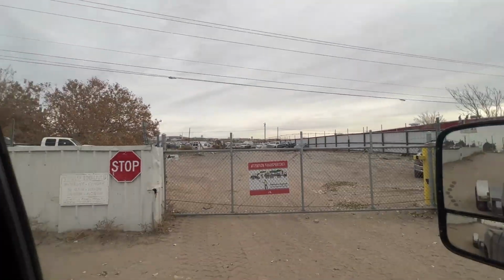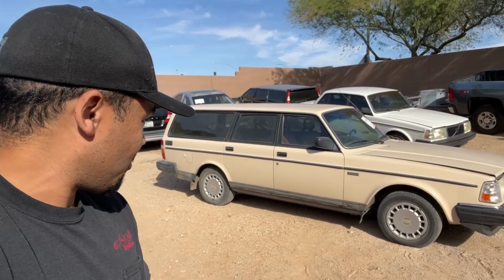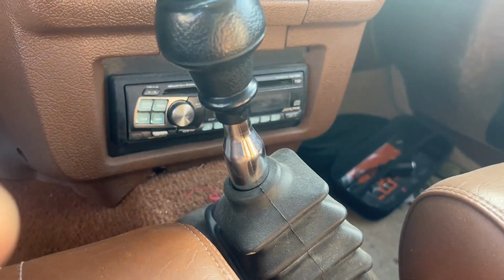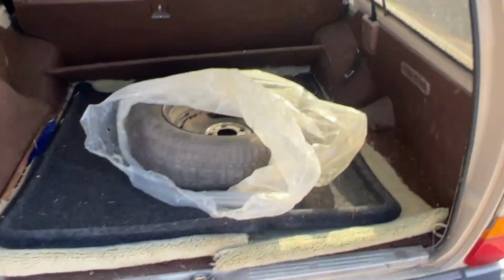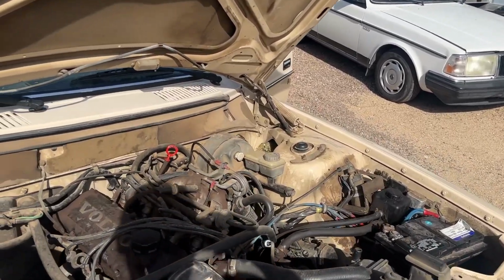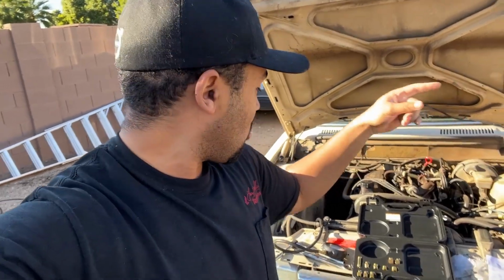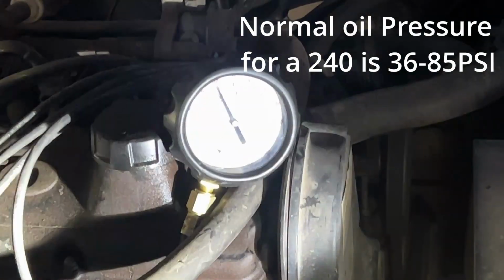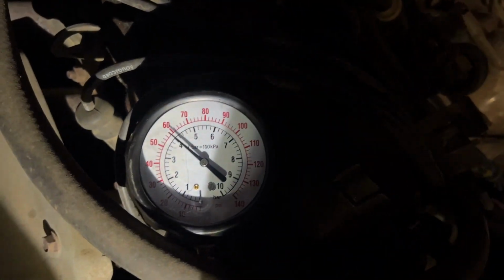I Bought a $350 5Speed Volvo 240Wagon at a InsuranceAutoAuction. Sight Unseen with Mechanical Damage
How bad can "Mechanical Damage" really be at one of these insurance auto auctions? I intend to find out!

Amazon Links to tools I used in this video:
Oil Pressure Tester
Socket to take off Oil Pressure Switch
My Jump box
My Battery Charger

Time Stamps:
00:00 Albuquerque Road Trip
03:30 Lets Talk Money
04:16 Walk Around
19:28 Oil Pressure Test